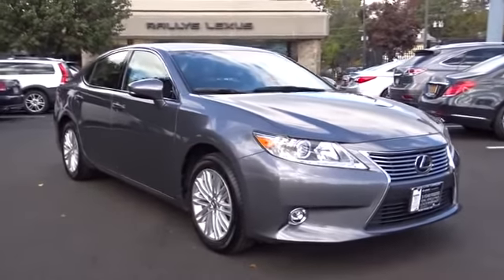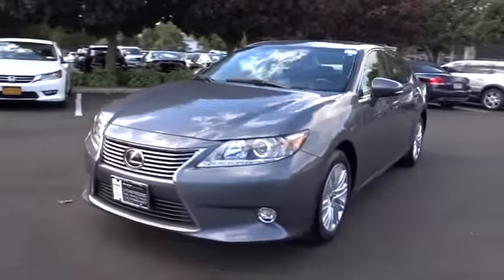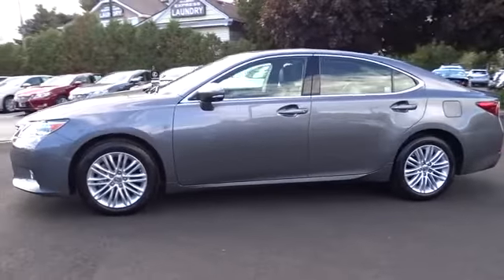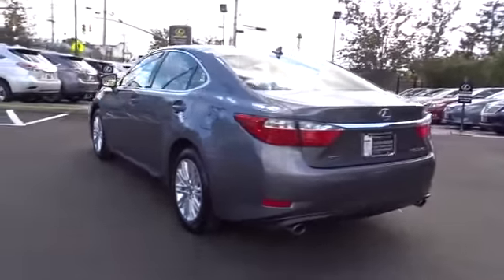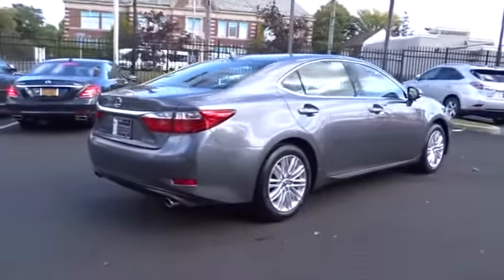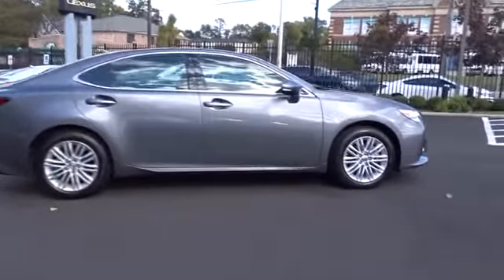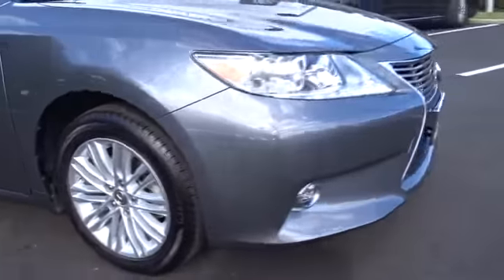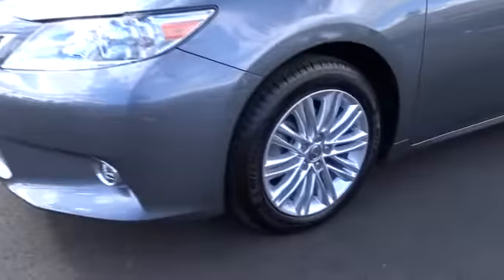2014 Lexus ES 350 Roslyn, Albertson, Port Washington, Great Neck, Oyster Bay, NY 16534P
2014 Lexus ES 350

Rallye Lexus
20 Cedar Swamp Road

*L/CERTIFIED BY LEXUS * ONLY 7068 MILES ! WHY BUY NEW? SAVE $$$ * PERFECT CARFAX * LUXURY PACKAGE * BLINDSPOT/W CROSS TRAFFIC * NAVIGATION * MUST SEE TO APPRECIATE !! NO HIDDEN PREP FEE'S EVER !! HIGHLY RATED!*Bold and beautiful, this 2014 Lexus ES 350 turns even the most discerning heads. With a Regular Unleaded V-6 3.5 L/211 engine powering this Automatic transmission, it is an understated assertion of your dominion over the open highway. It has the following options: WHEELS: 17 X 7JJ SPLIT 10-SPOKE ALUMINUM ALLOY -inc: high gloss liquid graphite finish, RAIN SENSING WIPERS W/DEICER, PREFERRED ACCESSORY PACKAGE (Z2) -inc: Cargo Net, Rear Bumper Applique, Trunk Mat, Wheel Locks, POWER REAR SUNSHADE, LUXURY PACKAGE -inc: remote linked memory, Leather Trimmed Interior, Memory Exterior Mirrors, Climate Control Seats, heater and ventilation, Memory Driver Seat, Memory Steering Wheel, Genuine Wood Trim, INTUITIVE PARKING ASSIST, HIGH INTENSITY DISCHARGE (HID) HEADLAMPS -inc: LED daytime running light headlamps, HARD DISK DRIVE NAVIGATION SYSTEM W/BACKUP -inc: advanced voice command casual-language voice recognition system, backup monitor, HDD navigation (Generation 7 system), Lexus Enform 2.0 w/Safety Connect : automatic collisions notification, stolen vehicle location, emergency assist button (SOS), enhanced roadside assistance, destination assist, eDestination and Enform app suite (one-year trial subscription included), Lexus insider, remote touch navigation controller and SiriusXM NavTraffic, NavWeather, Sports, Stocks and Gas Prices (one-year trial subscription included), BLIND SPOT MONITOR W/REAR CROSS TRAFFIC ALERT -inc: lane change assist, and 3 SPOKE LEATHER & WOOD STEERING WHEEL -inc: leather and wood shift knob. Visit Rallye Lexus at 20 Cedar Swamp Rd., Glen Cove, NY 11542 today.Each vehicle that Rallye Lexus purchases must measure up to the highest standards before it can become a Certified Pre-Owned Lexus. Only late model vehicles in exceptional condition qualify. A stringent 161-point inspection is performed by a Lexus-trained technician. The same standards are applied for non Lexus vehicles as well, so you're sure of knowing you're purchasing a quality vehicle whether it be Lexus certified or from another manufacturer.